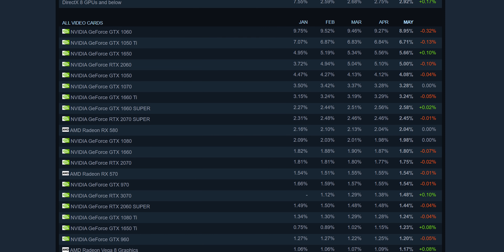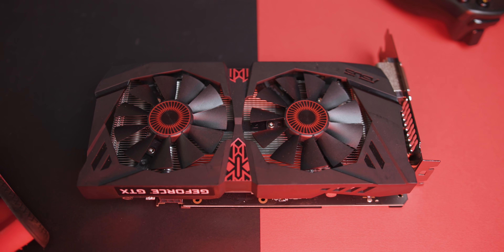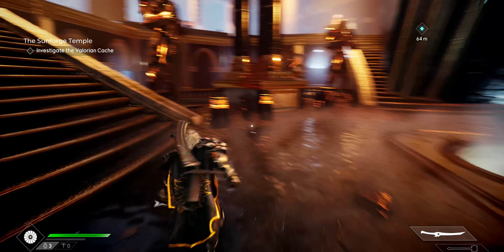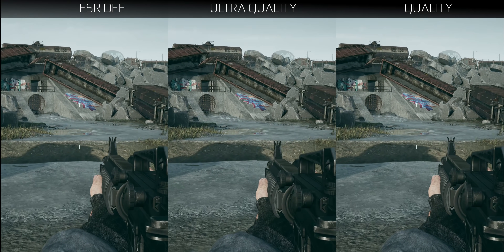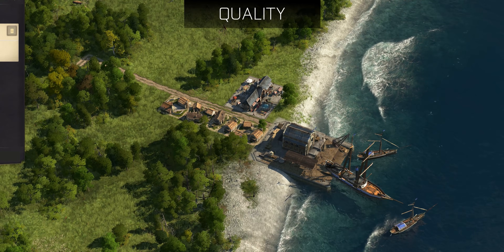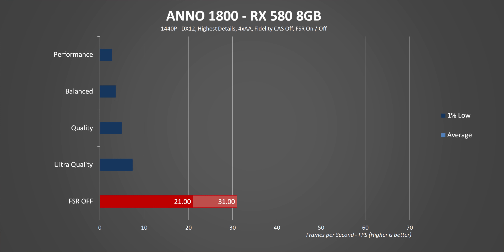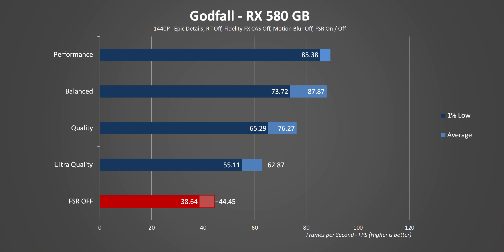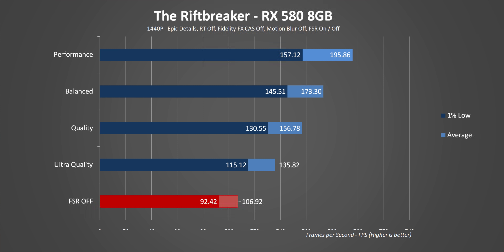AMD FSR is AMAZING on Old GPUs!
AMD FidelityFX Super Resolution gives you performance but when it comes to image quality, there's been a bit of controversy.  But what about AMD FSR on some of the best GPUs from a few years ago like the GTX 1060 and RX 580?  And how about something even OLDER than that?

TIMESTAMPS:
0:00 - AMD FidelityFX Super Resolution Intro
2:02 - AMD FSR Explained & Image Quality
4:42 - RX 580 with FSR Benchmarks
5:13 - GTX 1060 with FSR Benchmarks
6:19 - An Even OLDER GPU for FSR?
7:13 - FSR Benchmarks on an UNSUPPORTED GPU
8:01 - Why EVERY Game Should have FSR Support

MZ1 Zy's Rail